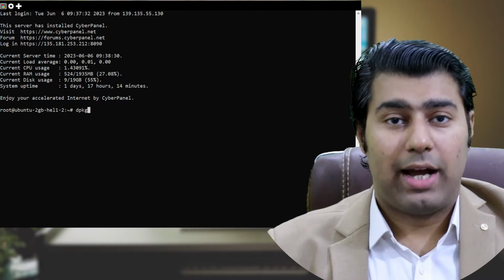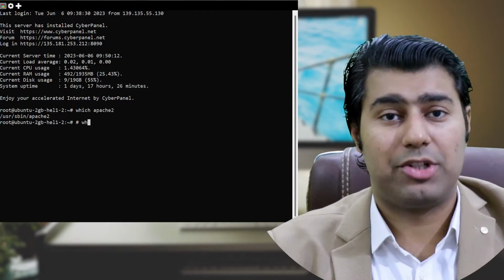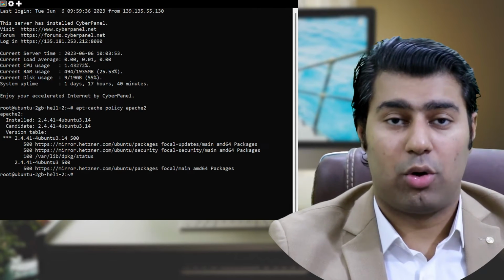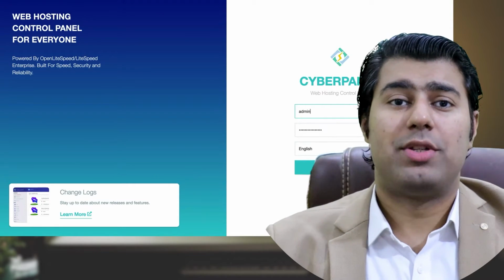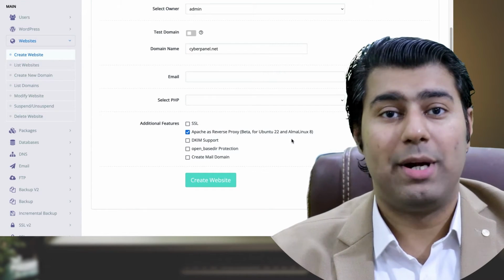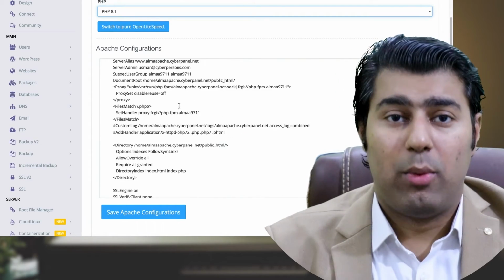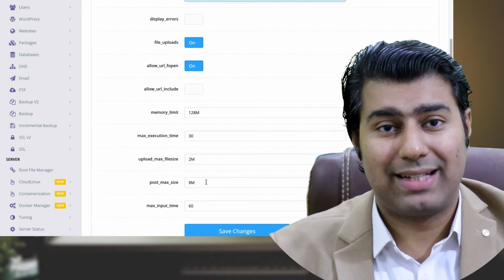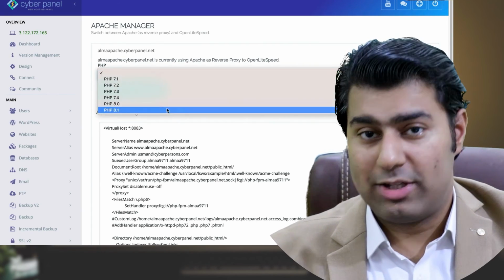How To Check If Apache Is Installed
We've discussed 5 methods in this tutorial on how to check if apache is installed on your server or not.